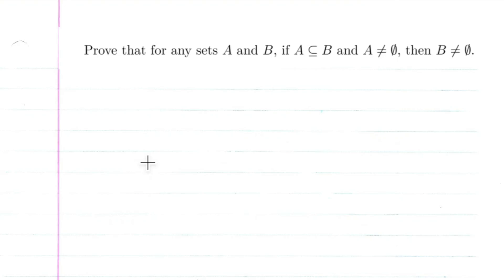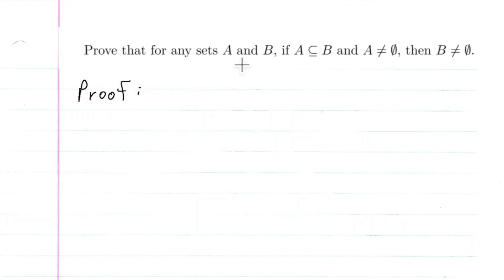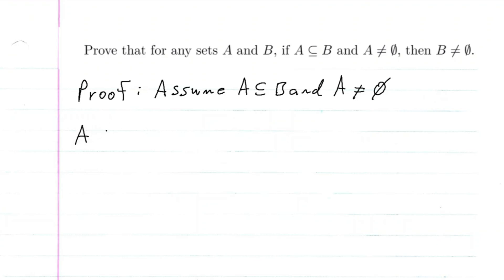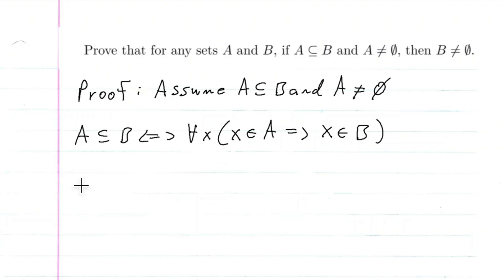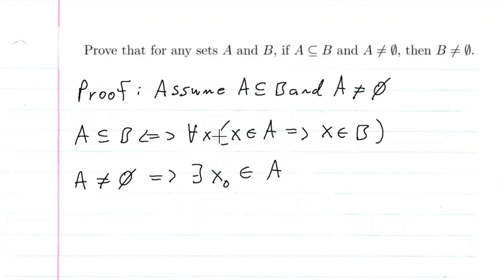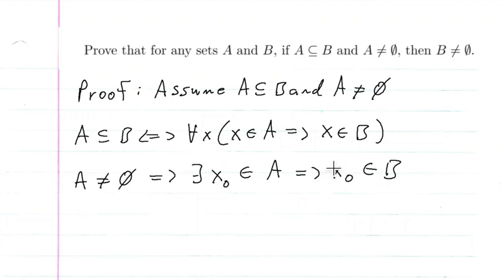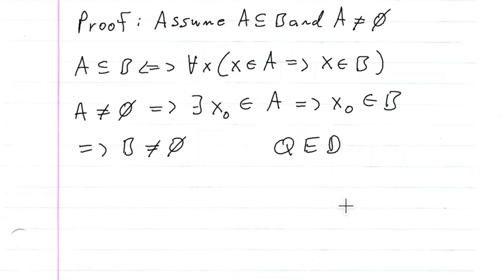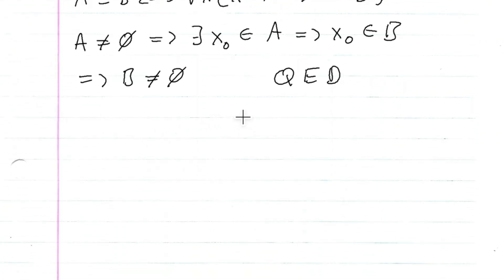If A is a subset of B and A is not empty, then B is not empty.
This is a theorem discussed within "A Transition to Advanced Mathematics" by Smith, Eggen, and St. Andre.